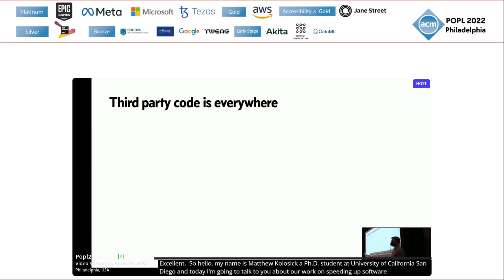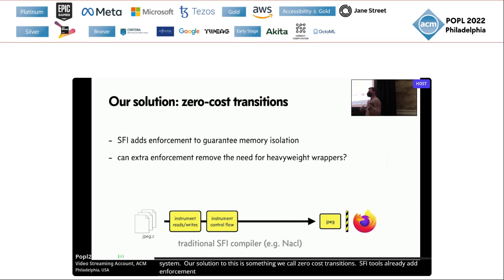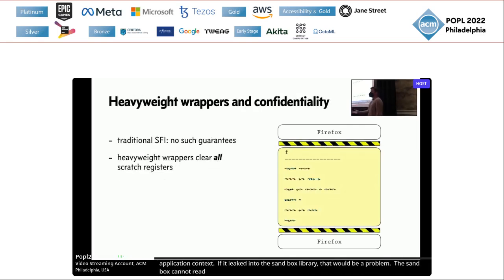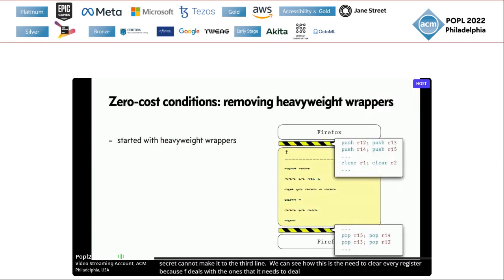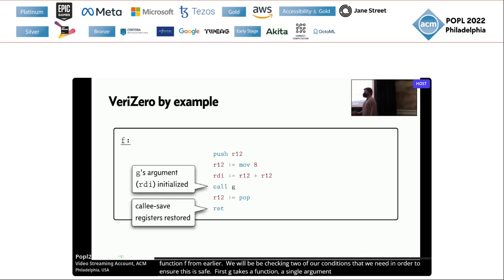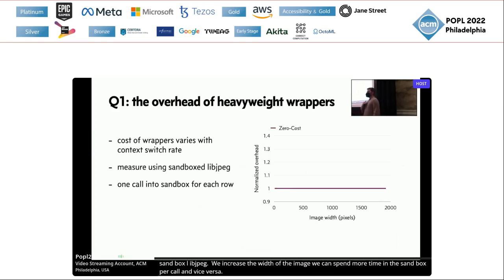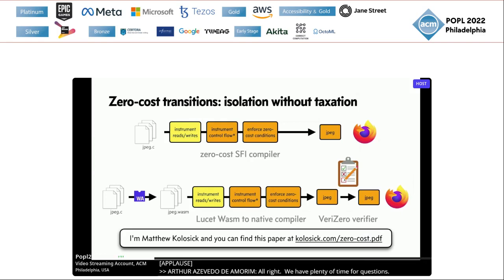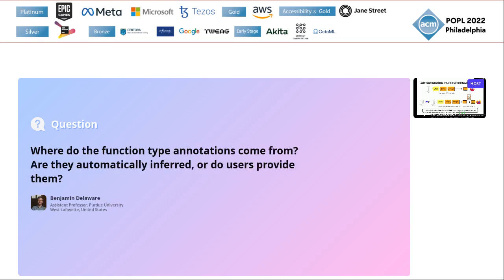[POPL'22] Isolation without Taxation: Near-Zero-Cost Transitions for WebAssembly and SFI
Isolation without Taxation: Near-Zero-Cost Transitions for WebAssembly and SFI
Matthew Kolosick, Shravan Narayan, Evan Johnson, Conrad Watt, Michael LeMay, Deepak Garg, Ranjit Jhala, and Deian Stefan

Abstract: Software sandboxing or software-based fault isolation (SFI) is a lightweight approach to building secure systems out of untrusted components. Mozilla, for example, uses SFI to harden the Firefox browser by sandboxing third-party libraries, and companies like Fastly and Cloudflare use SFI to safely co-locate untrusted tenants on their edge clouds. While there have been significant efforts to optimize and verify SFI enforcement, context switching in SFI systems remains largely unexplored: almost all SFI systems use heavyweight transitions that are not only error-prone but incur significant performance overhead from saving, clearing, and restoring registers when context switching. We identify a set of zero-cost conditions that characterize when sandboxed code has sufficient structured to guarantee security via lightweight zero-cost transitions (simple function calls). We modify the Lucet Wasm compiler and its runtime to use zero-cost transitions, eliminating the undue performance tax on systems that rely on Lucet for sandboxing (e.g., we speed up image and font rendering in Firefox by up to 29.7% and 10% respectively). To remove the Lucet compiler and its correct implementation of the Wasm specification from the trusted computing base, we (1) develop a static binary verifier, VeriZero, which (in seconds) checks that binaries produced by Lucet satisfy our zero-cost conditions, and (2) prove the soundness of VeriZero by developing a logical relation that captures when a compiled Wasm function is semantically well-behaved with respect to our zero-cost conditions. Finally, we show that our model is useful beyond Wasm by describing a new, purpose-built SFI system, SegmentZero32, that uses x86 segmentation and LLVM with mostly off-the-shelf passes to enforce our zero-cost conditions; our prototype performs on-par with the state-of-the-art Native Client SFI system.

Submitted to the conference by Matthew Kolosick on 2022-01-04